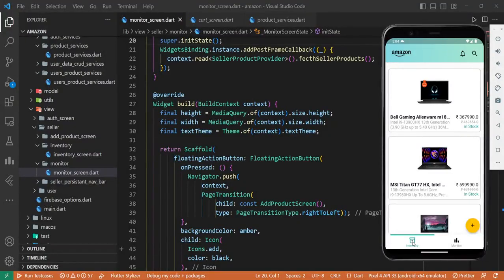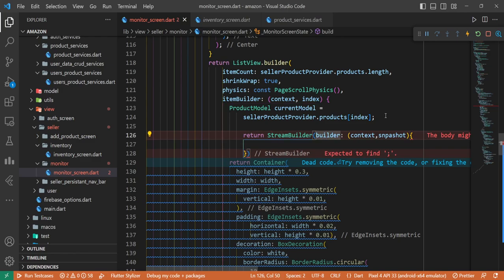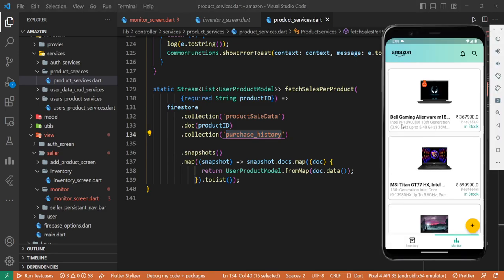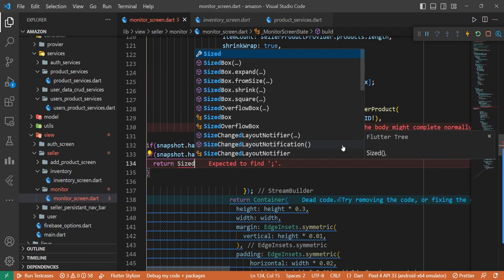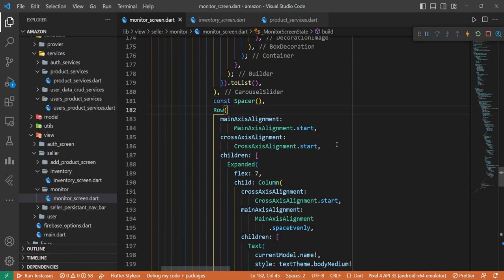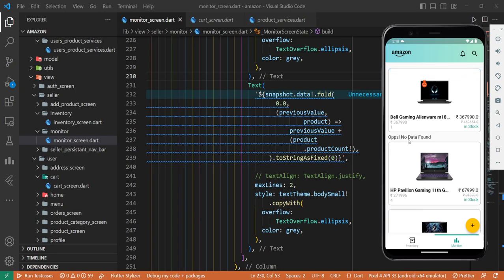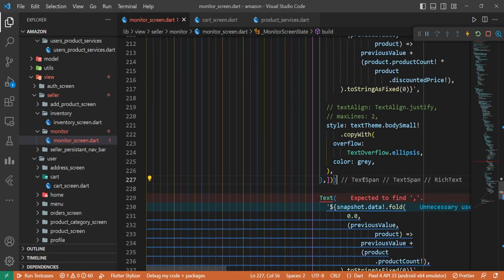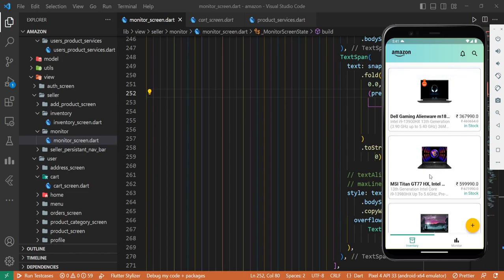7.1 Implement Monitor Section for seller